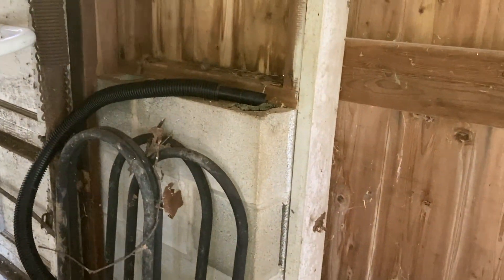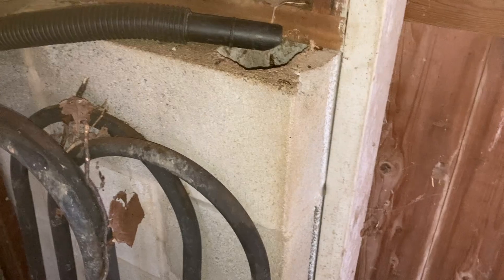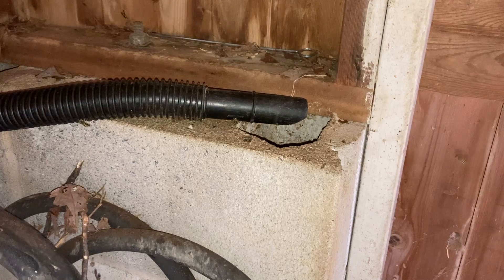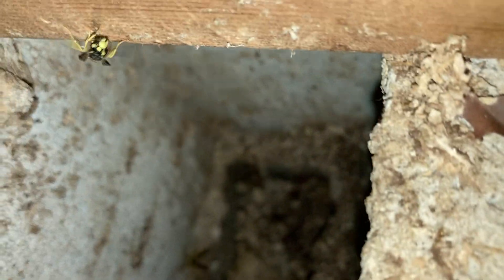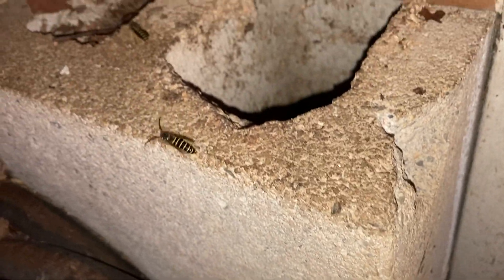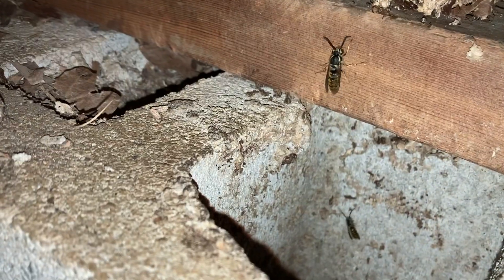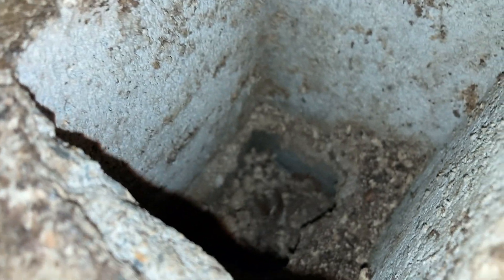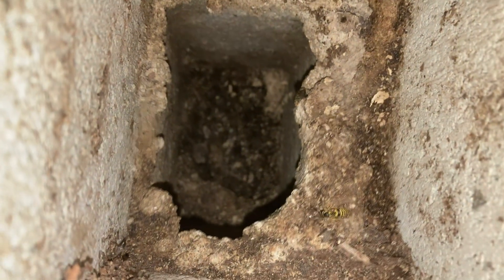Eastern Yellowjackets In Cinder Block Wall Stung Homeowner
Extracting a late season nest from a wall, luckily no stings. All three castes present (workers, males, and queens).